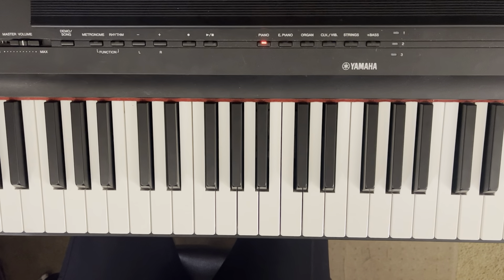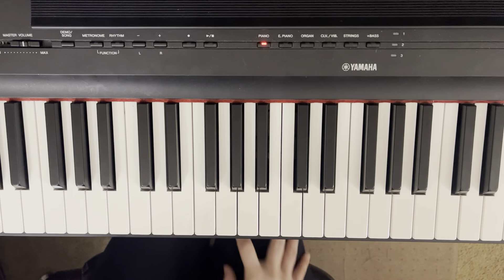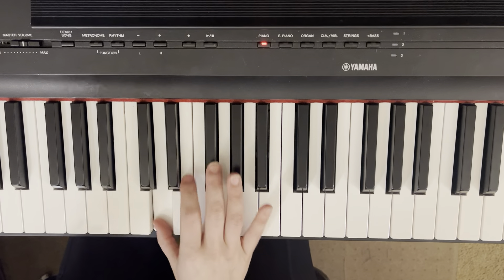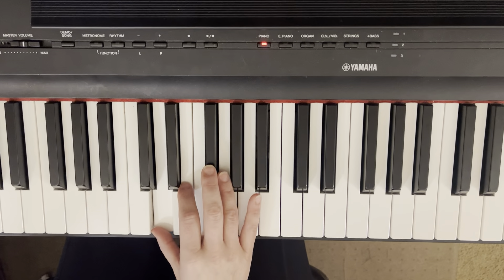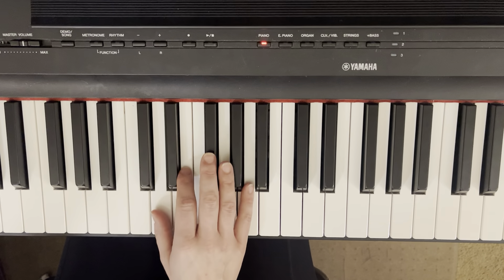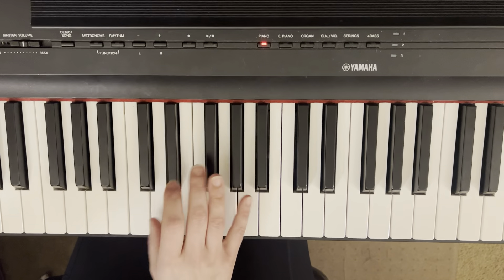“Hey Ma” D3-Bb4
Vocal Warm Up for Baritone/Tenor
Belting Exercise